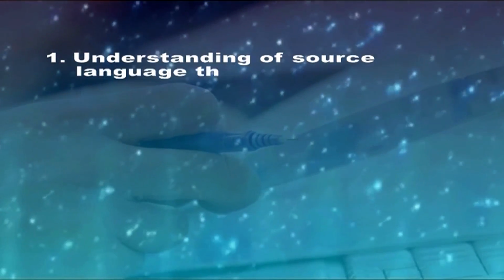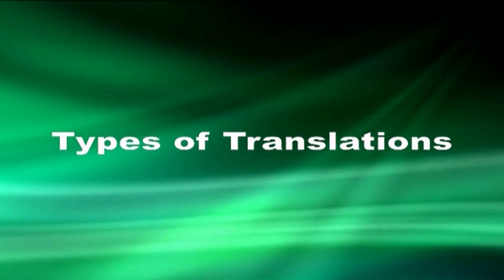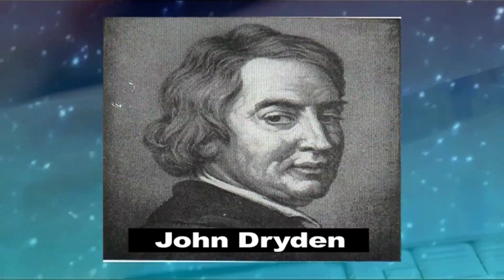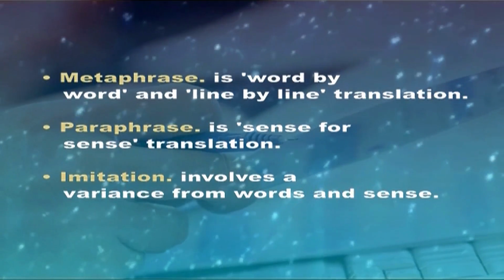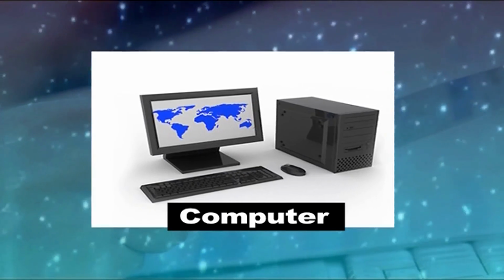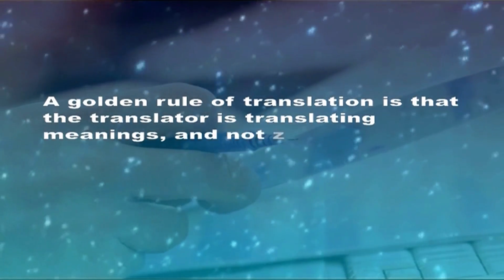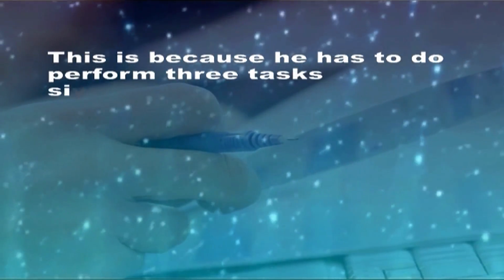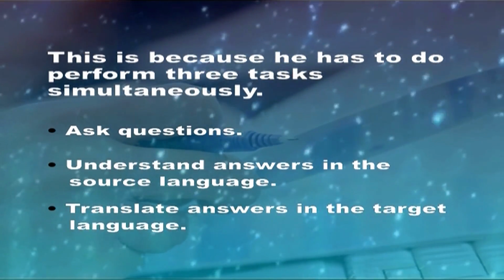Basic Principles of Translation (CH-05)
Subject : Mass Communication and Journalism
Course : Reporting and Editing – I